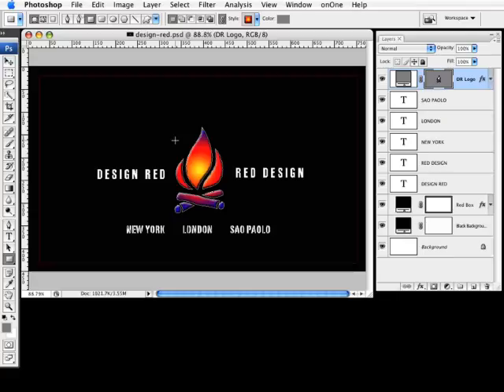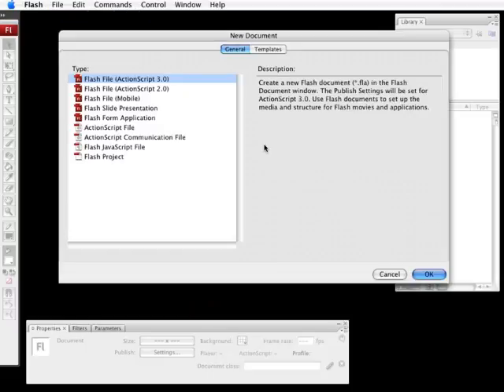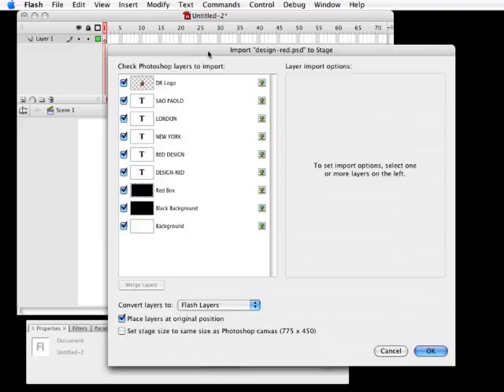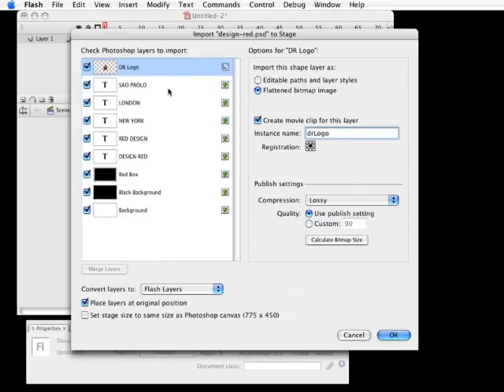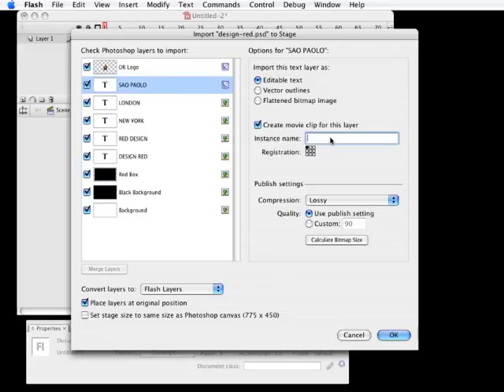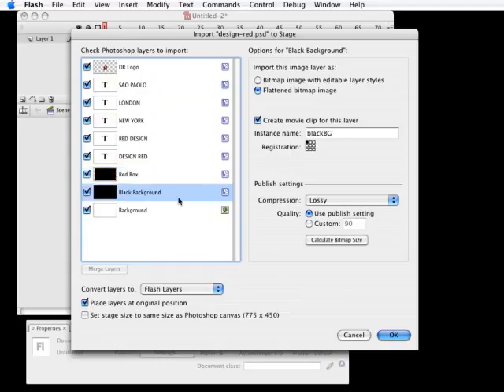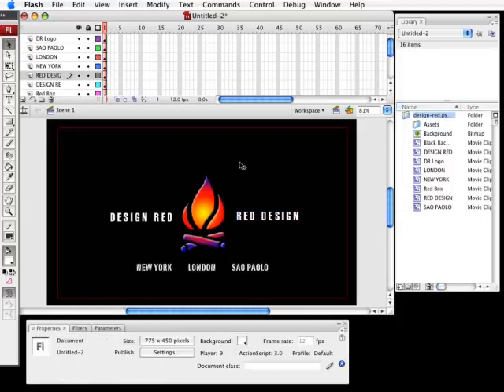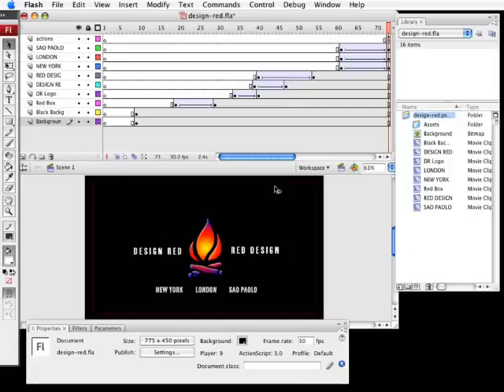Livephotoshop.Com-Pds To Flash.avi